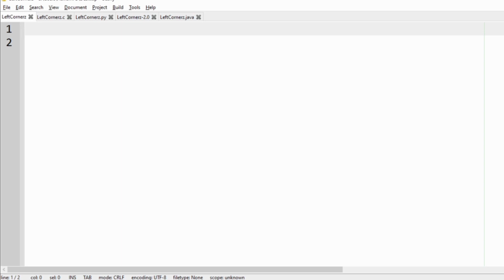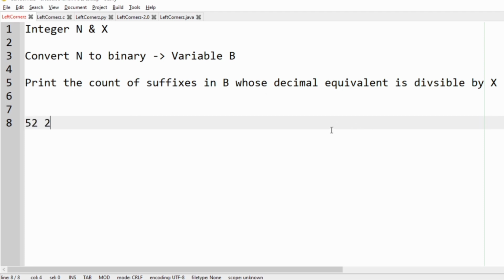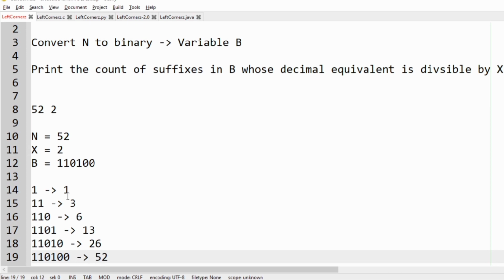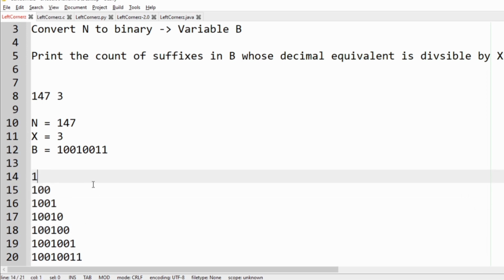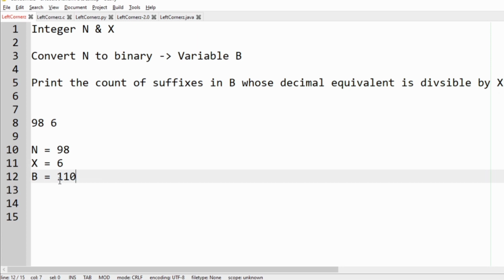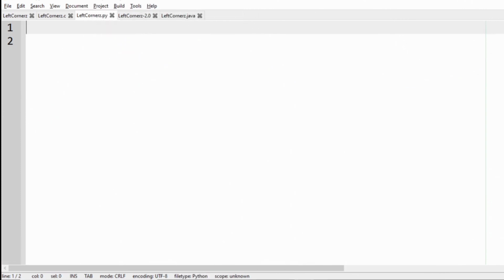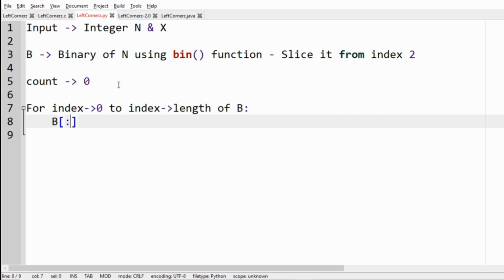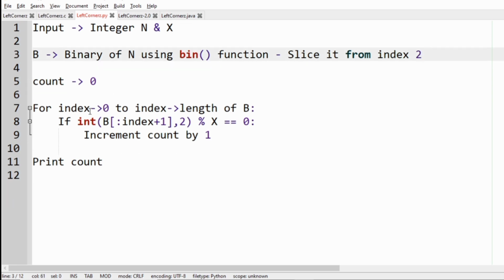binary prefix count - divisible by x (25-05-2021) | skillrack daily challenge